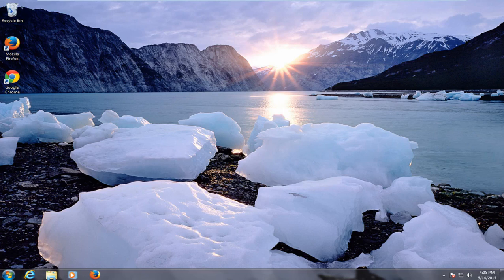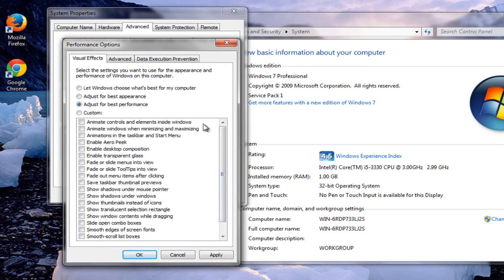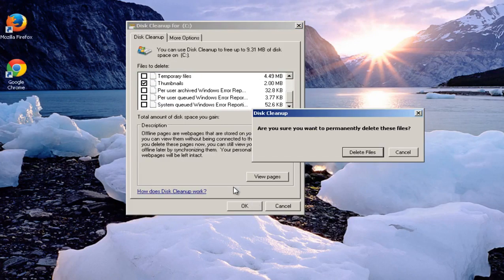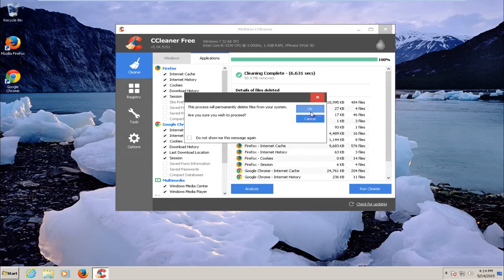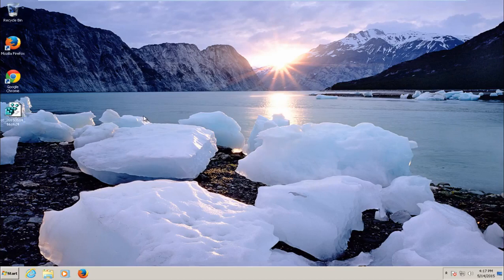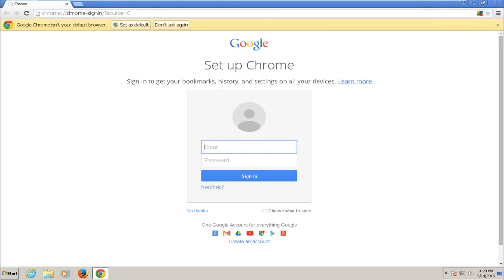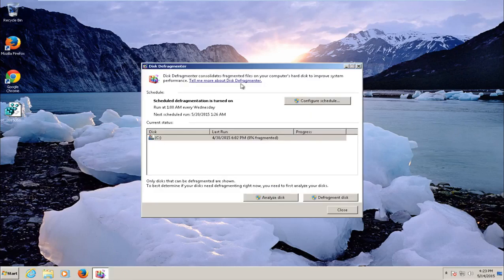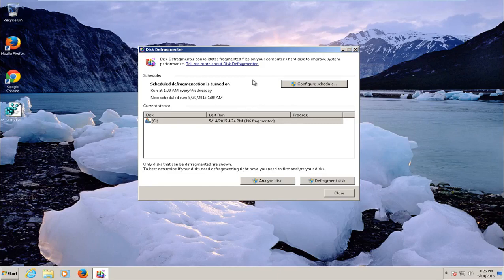כיצד להאיץ באופן דרמטי כל מחשב איטי (בחינם)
התקלקל:
0:49 - להאיץ את ההפעלה
2: 37- הגדרות ביצועים
3:53 - ניקוי דיסק / הסרת קבצים מיותרים
10:26 - תוכנת אבטחה
12:54 - ניקוי דפדפנים
14:25 - הסר התקנת תוכניות
15:27 - אופטימיזציה של דה-פיצול

הערה: 200% היא השלכה סובייקטיבית. אם מתבצעת תחזוקה מועטה במחשב Windows זה יכול להיראות בולט כל כך.

מדריך זה יחול על מחשבים, מחשבים ניידים, מחשבים שולחניים וטאבלטים המריצים את מערכות ההפעלה Windows 10, Windows 8 / 8.1, Windows 7. עובד עבור כל יצרני המחשבים הגדולים (Dell, HP, Acer, Asus, Toshiba, Lenovo, Samsung).